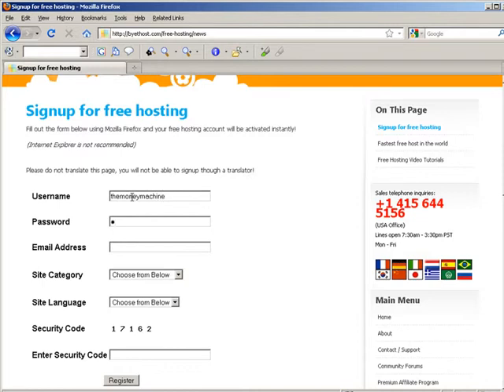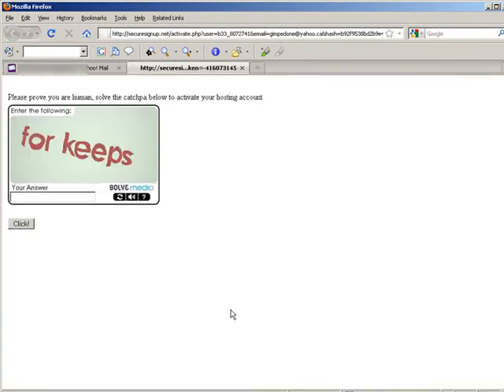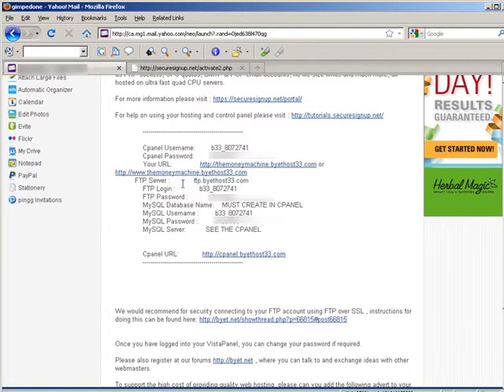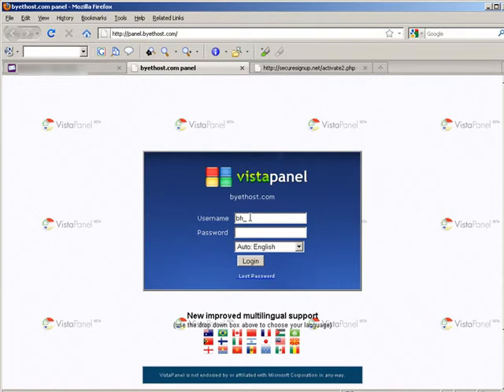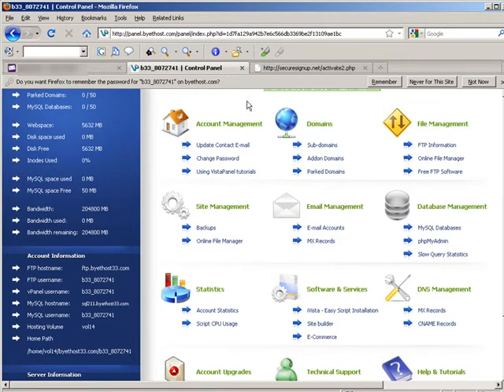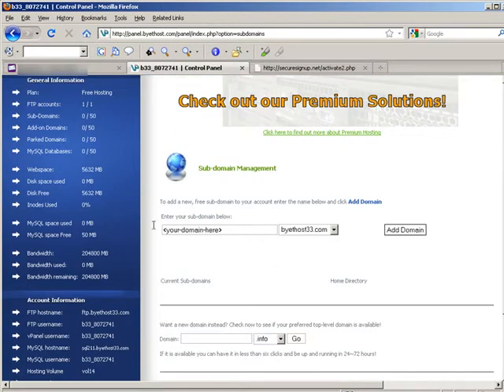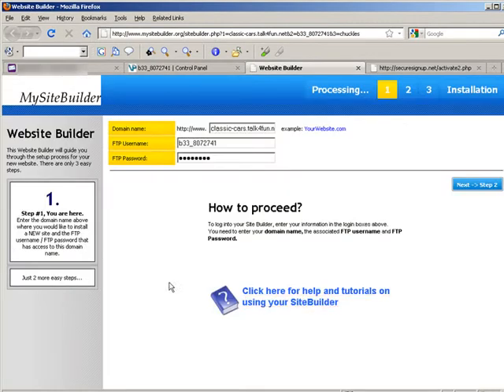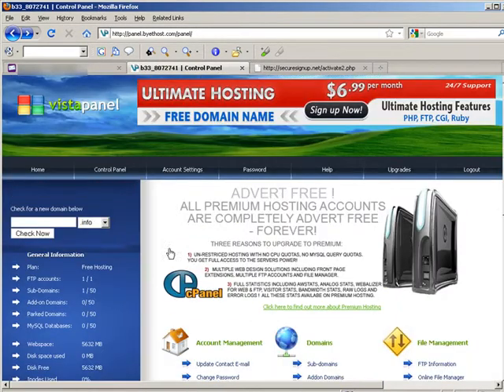Hosting Your Websites For Free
In this video you will know how you can host your website for free.
You can do this on byethost.com.

• Sign up for free hosting
• Wait for activation email
• Click the activation email

This will prompt you to your Main Hosting Details:
• Control panel username
• Control panel password
• Control panel URL
• MySQL username
• MySQL password
• MySQL hostname
• FTP username
• FTP password
• FTP host name

You can register a domain in godaddy.com or namecheap.com (recommended)
Or you can use the free available domain
You can upload your site file there or use the built-in sitebuilder to build your site from there.
Any script you need to install can be installed manually.
This is ad-free hosting so any website you put up has no ad

That’s it! you can set your domain free or host your site for free.

for more video tutorials.

Leave a message or questions below and share your thoughts with us!